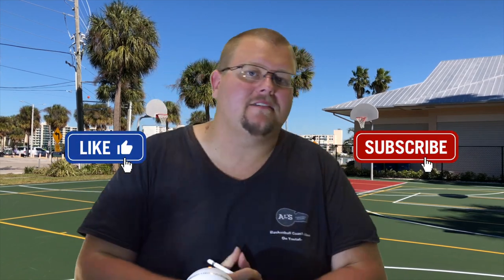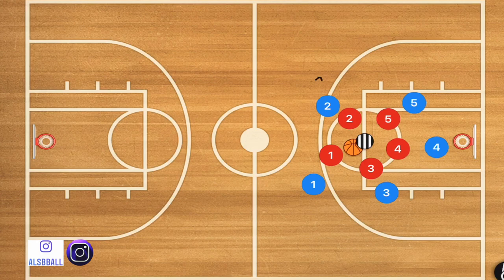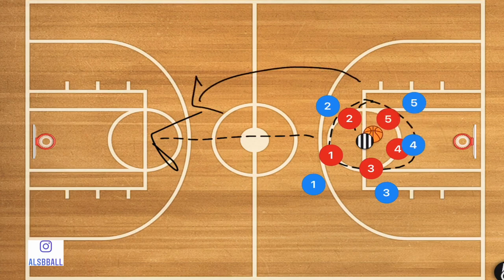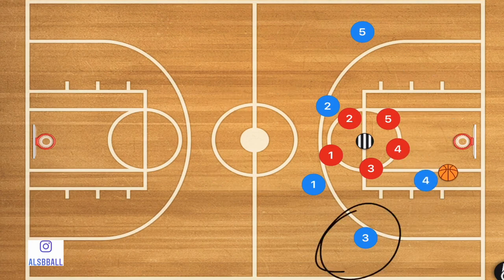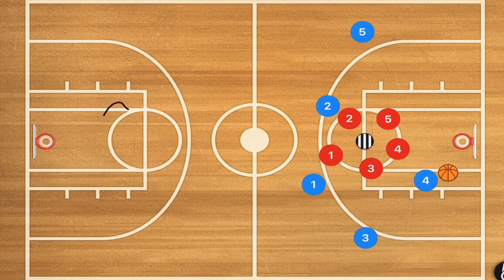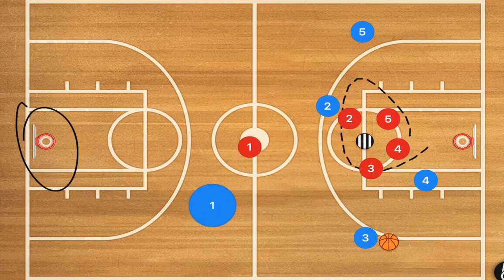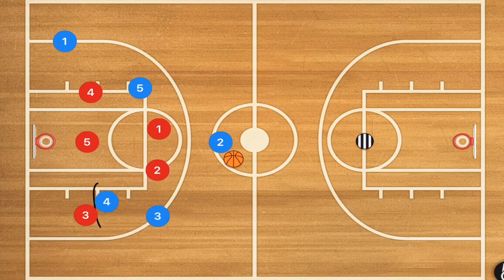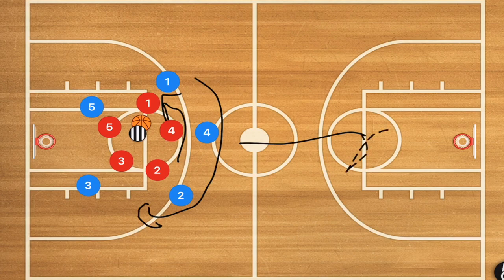Top 5 COMPETITIVE Basketball Practice Drills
Top 5 COMPETITIVE Basketball Practice Drills, in this video I breakdown different Basketball drills that will promote competitive play and atmosphere with your team. I find that competitive Basketball drills help teams become better faster as they are trying to become better than each other. I also find Competitive Basketball drills are a lot more fun to run with players and make the practice overall more fun.

Amazon links
The Basketball I use

1 on 1 Basketball Training (Hamilton Ontario and Surrounding Areas)